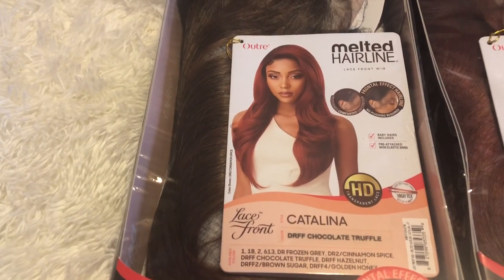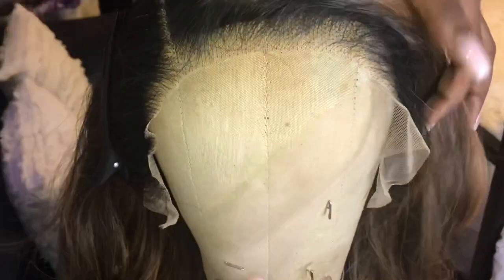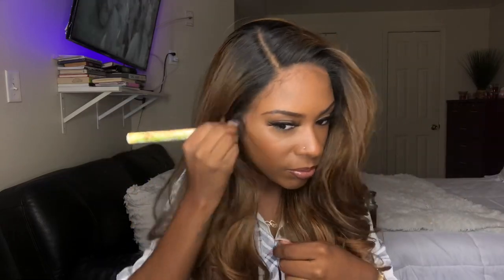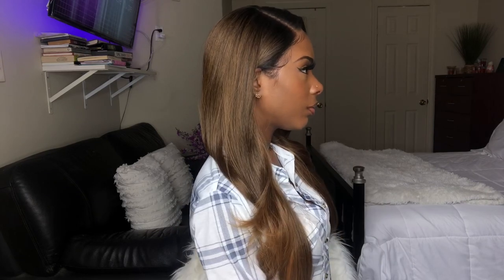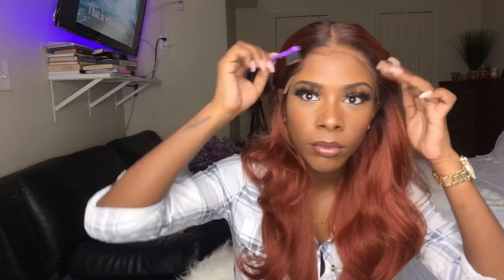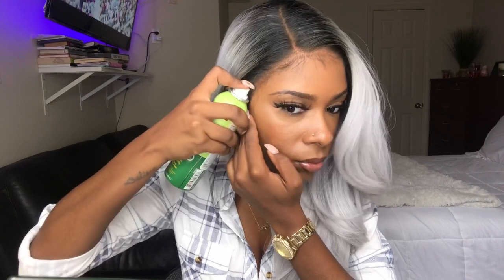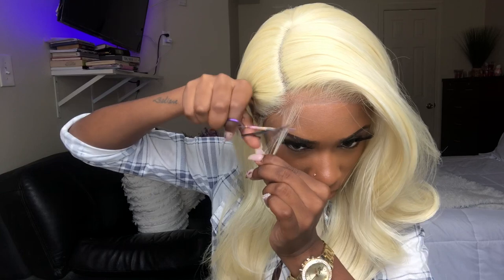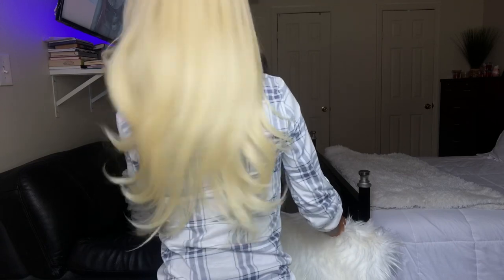Outre Melted Hairline Synthetic Lace Front Wig - Catalina (AGAIN) | HAIRSOFLY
Brand: Outre
Style:   Catalina
Color: DRFFCHOCOLATETRUFFLE, DR2 CINNAMON SPICE, DRFZGR, & 613

Andis hot comb

Tiny Chrome Scissors ✂️: LiPing Colorful Scissors Eyebrow...

Brown Colored stock cap: 12 Pack Dreamlover Brown Stocking...

Karlash 100 Pieces Large Wax...

New Style 22 inch Cork Canvas...

Paul Mitchell Unisex Awapuhi Wild...

A little about me
Height: 5’6
Born and raised in New York
I’m American 🇺🇸 and Jamaican 🇯🇲
Ring Light:
Umbrella light: Neewer 700W Professional... ‪